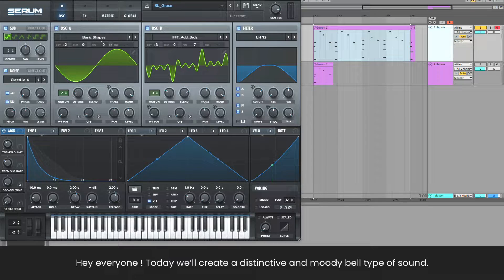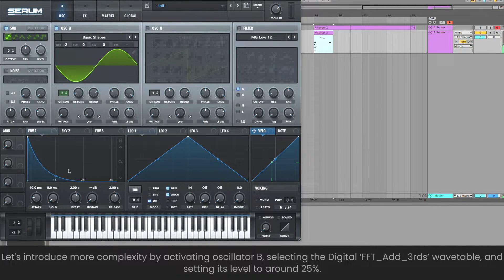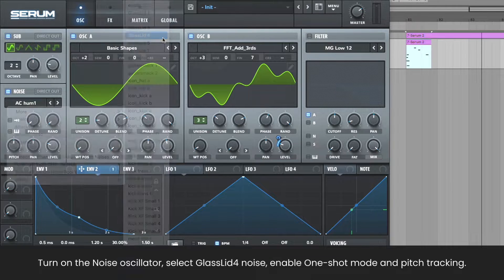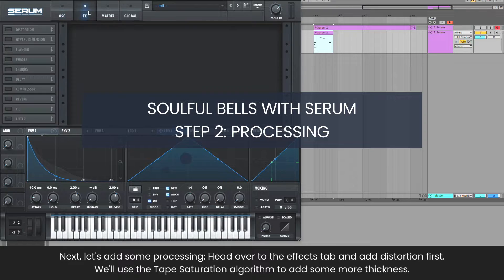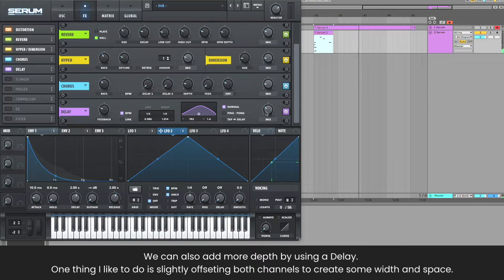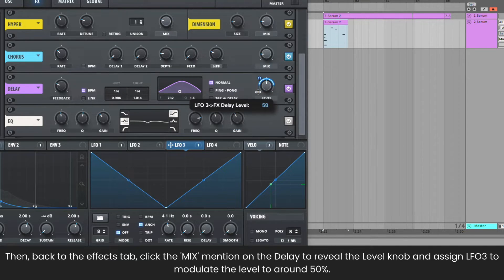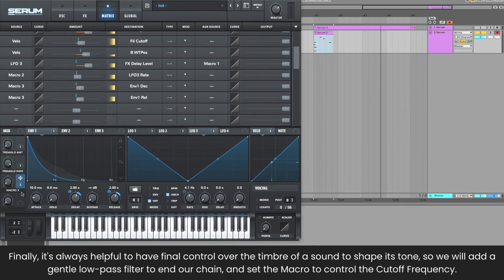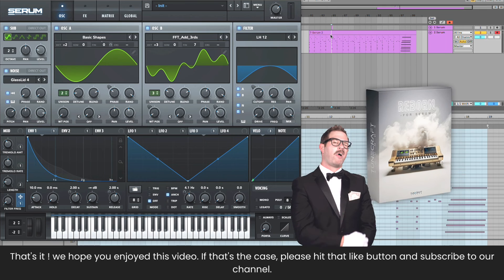How to create Bell Sounds in Serum | Serum Sound Design Tutorial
🔔 Dive into Serum synthesis with our step-by-step tutorial on creating distinctive bell sounds perfect for RnB, Hip Hop, Soul & more! Explore oscillator setups, envelope configurations, modulation techniques, and nuanced processing for rich sonic textures.

🔗 Get this preset and over 160 more in our 'Reborn for Serum' pack

🎁Dig into our collection of Serum freebies including skins, presets, wavetables and noise packs

Thanks for joining our sonic journey! Happy sound designing!